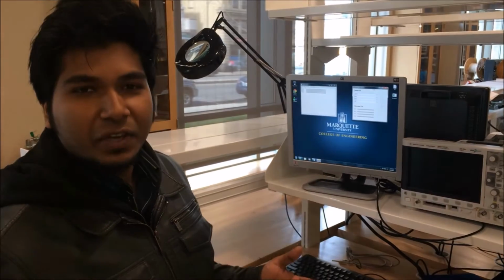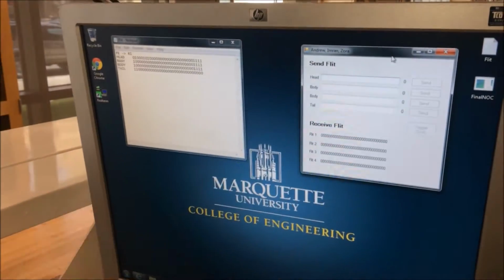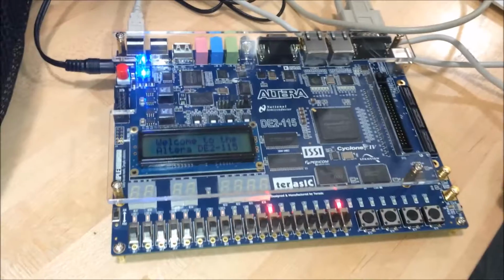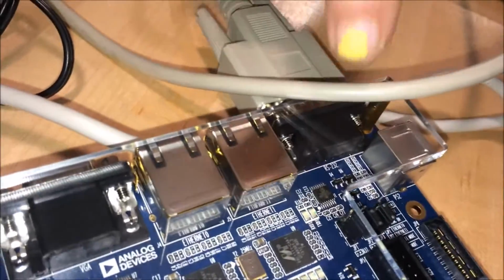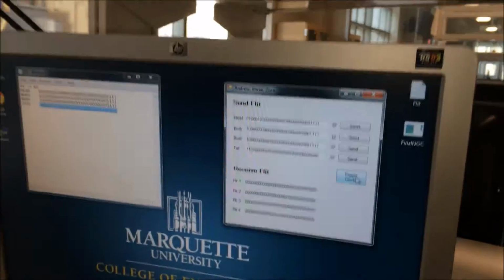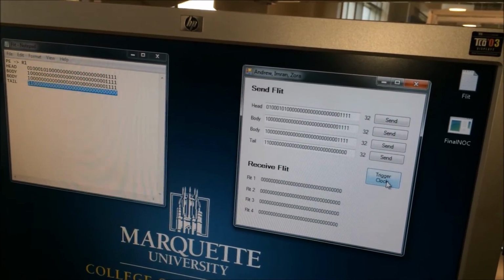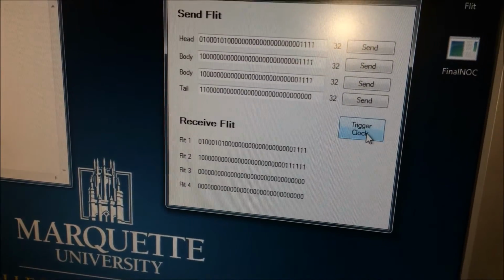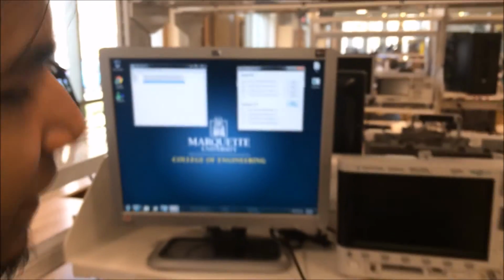2x2 Noc Demo - COEN 4790